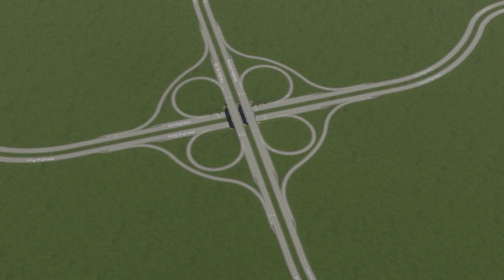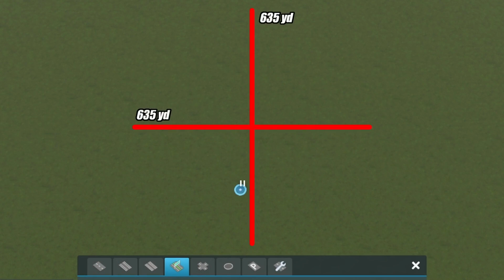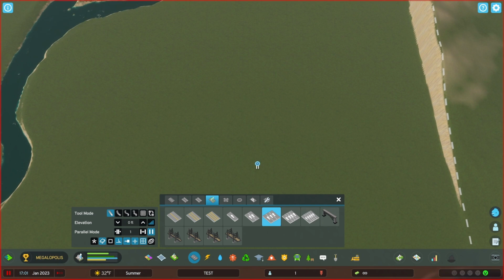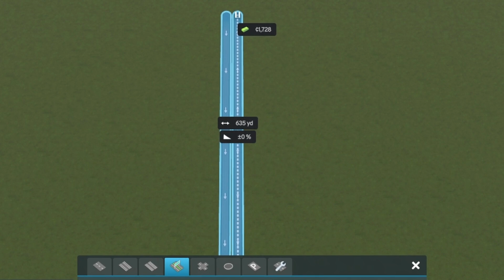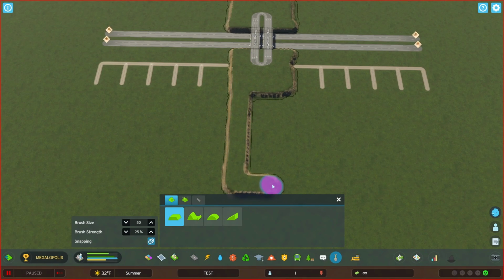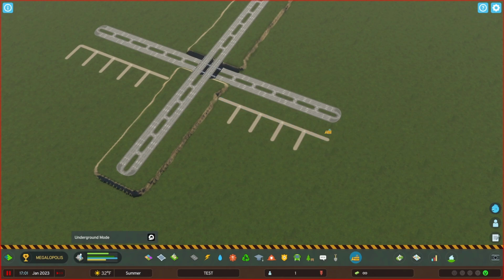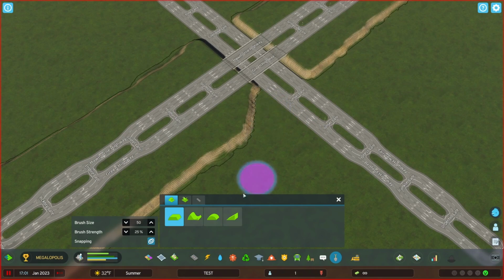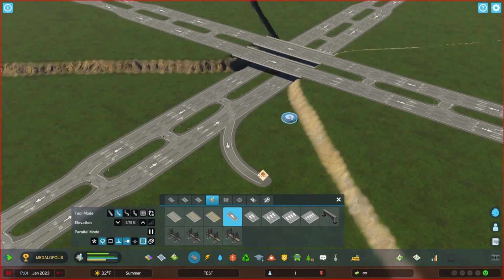Custom Build - Cloverleaf Interchange [Cities: Skylines 2 Guide]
Learn how to build a custom cloverleaf interchange in Cities: Skylines 2. The cloverleaf interchange included in the build menu isn't the greatest, but you can create your own custom interchange in just a few minutes.